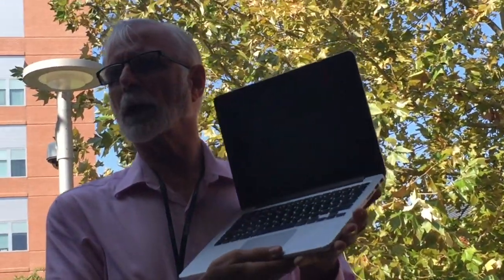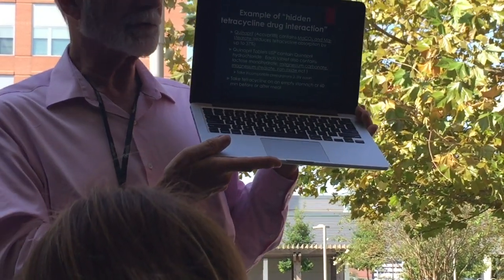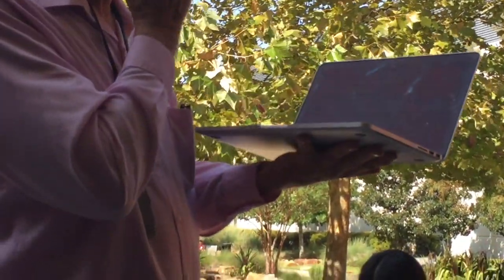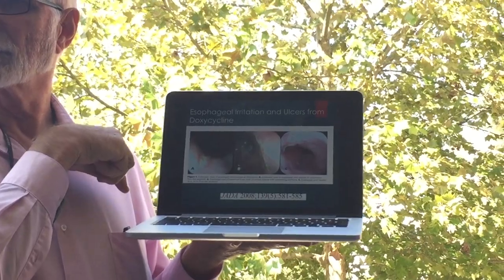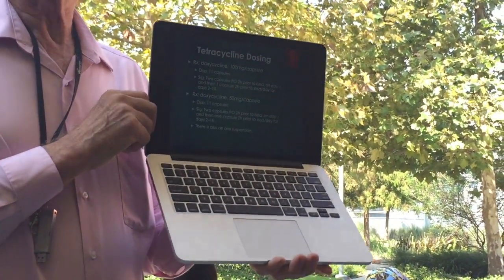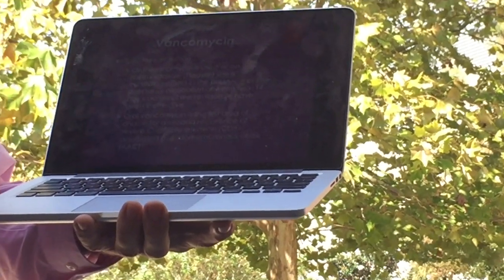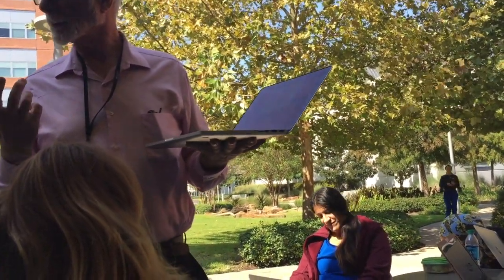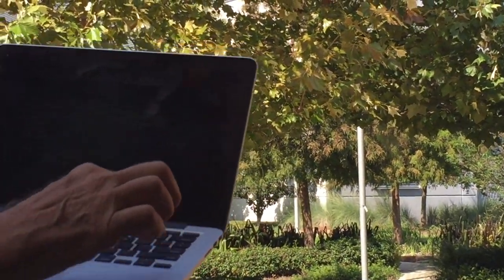Tetracycline, Vancomycin, Linezolid